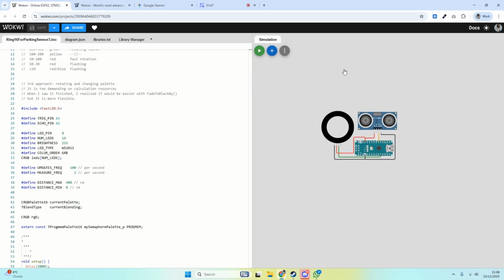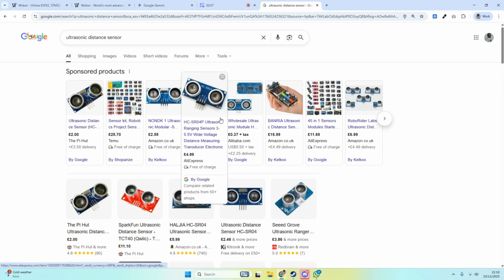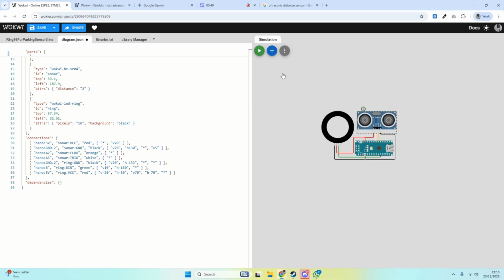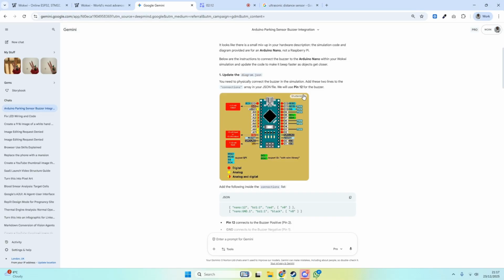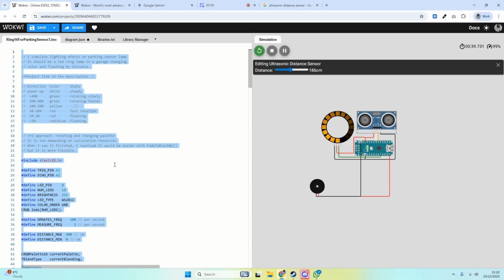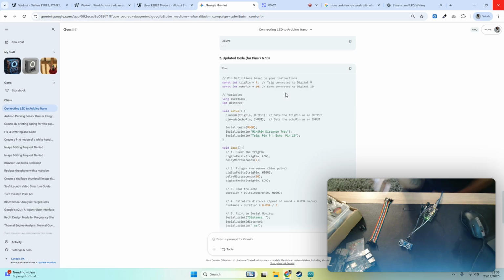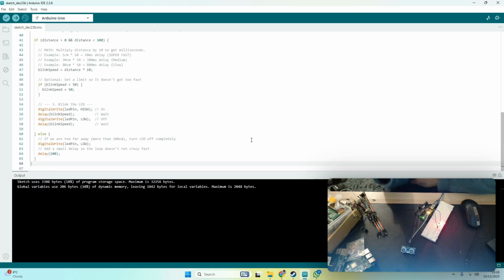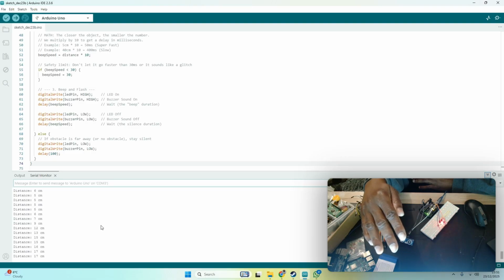Getting Started with Robotics WITHOUT HARDWARE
Think you need a workbench full of expensive components to learn robotics? Think again.

In today’s video, I’m showing you how to start building embedded systems and robotics projects right now, using zero physical hardware. We are going to build a fully functional Car Parking Sensor System using a free browser-based simulator (Wokwi).

We will wire up an Ultrasonic Sensor (HC-SR04), write the C++ code to detect distance, and create a warning system for when the car gets too close to the wall.

But we don't stop there. At the end of the video, I reveal exactly what this code looks like when deployed on a real physical device, so you can see how 100% of your simulation skills transfer to the real world.